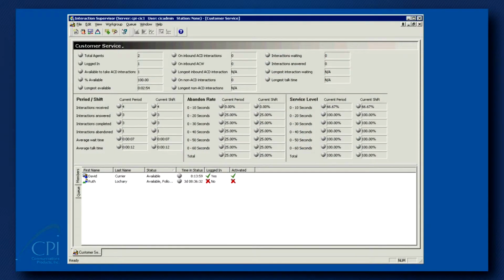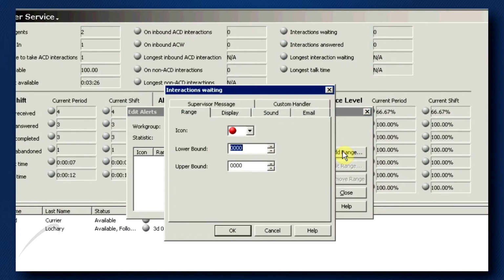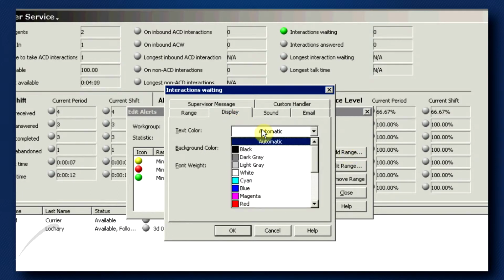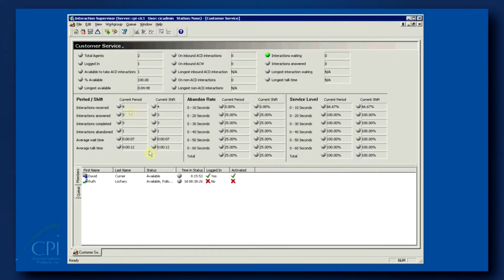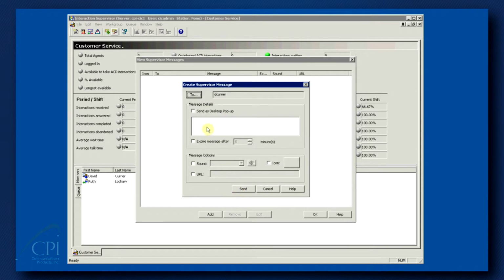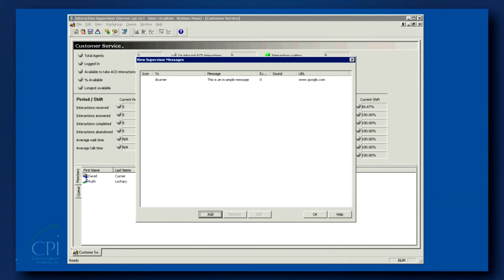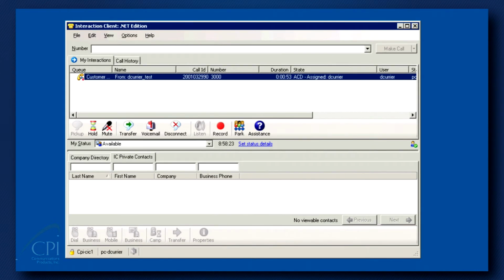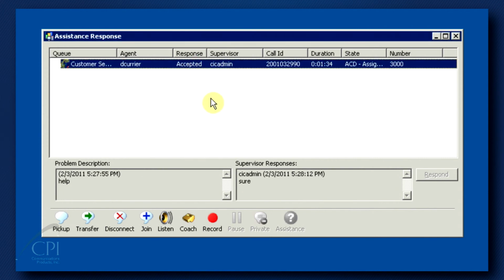Interaction Supervisor 3.0 - Part 5, Alerts